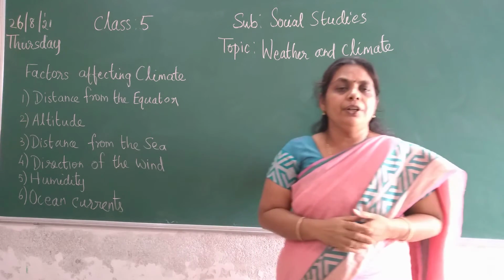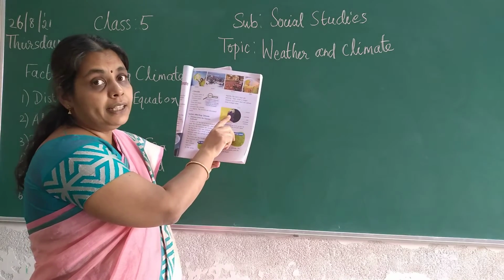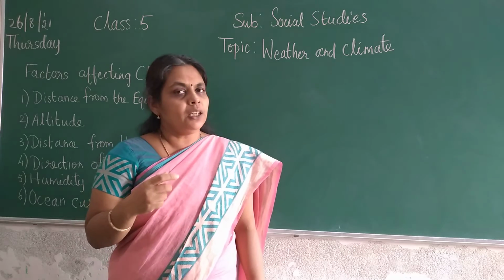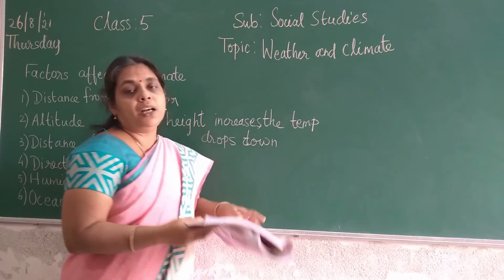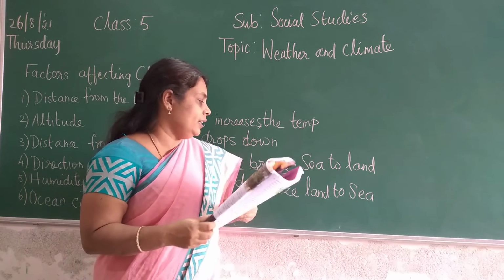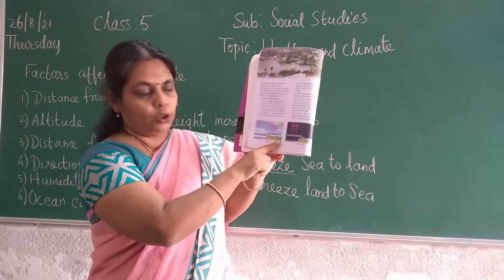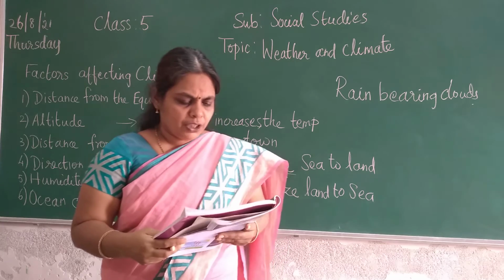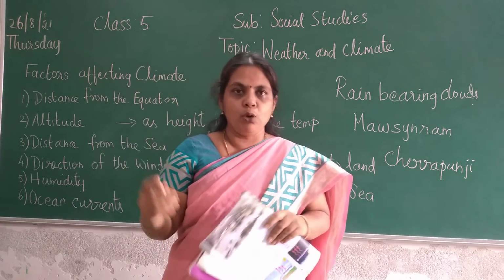VPS/ 5th/ Social/ Session 94/ 2021-22